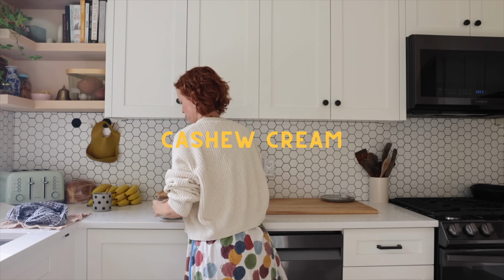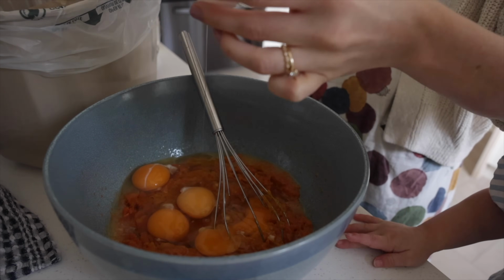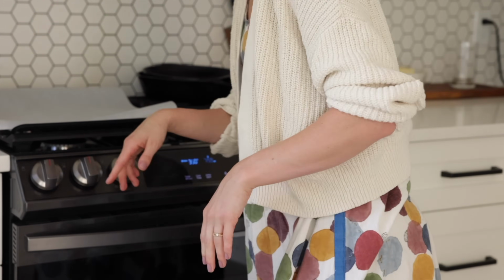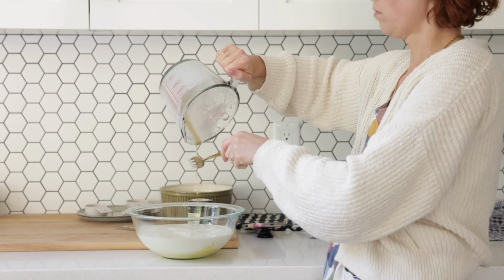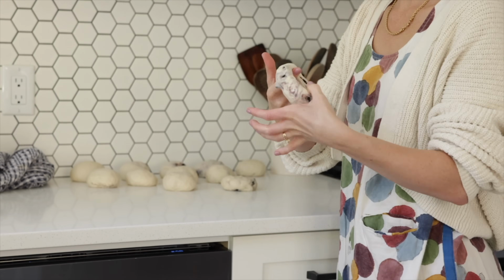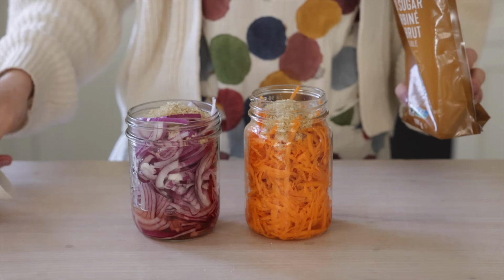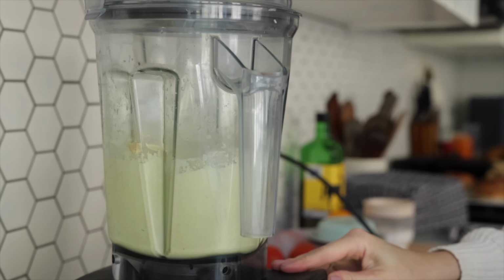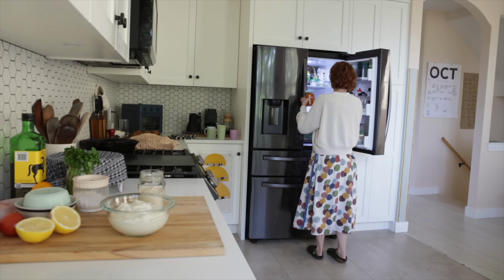Cheap Food Prep For My Family Of 7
Ice Cream Containers
My Bread Machine